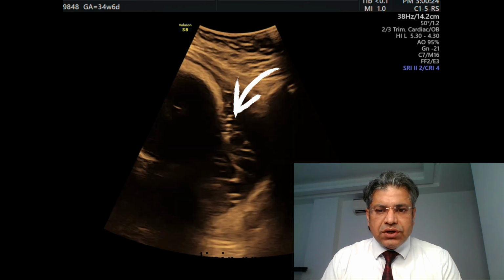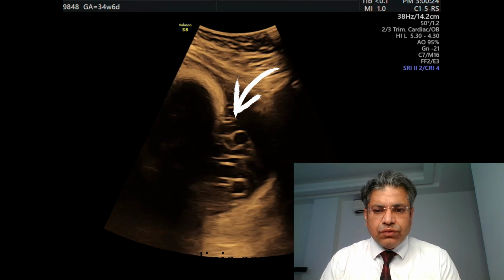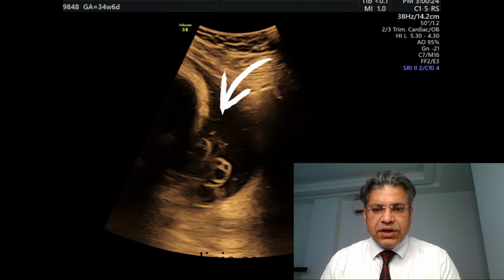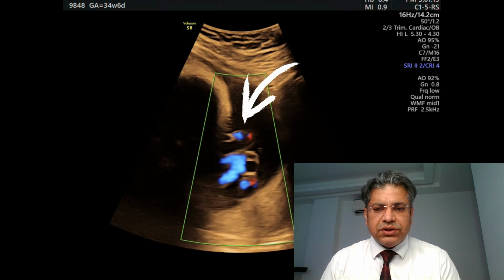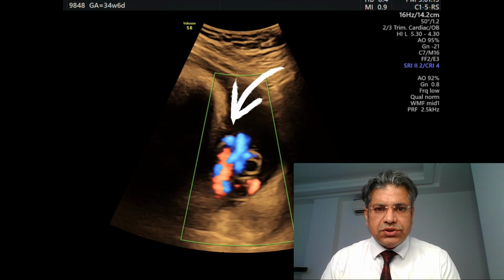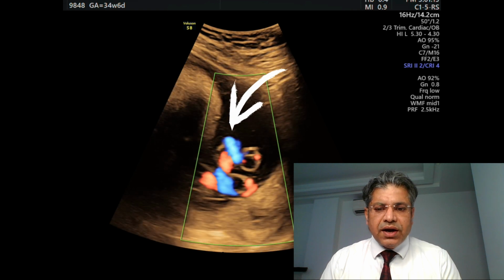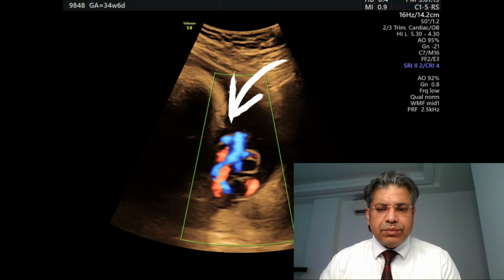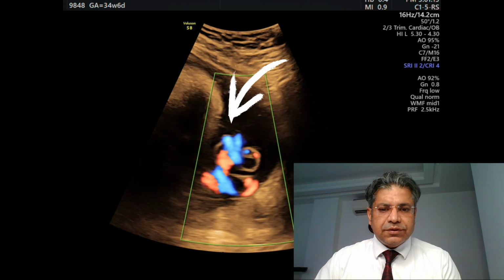Cord presentation - Cord Accidents & Risks